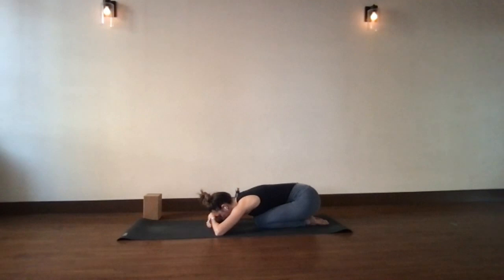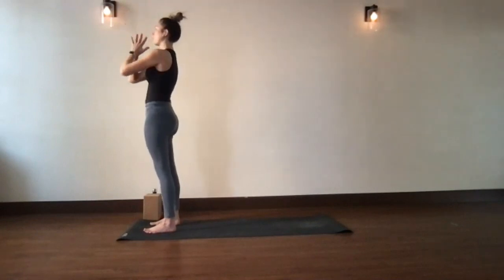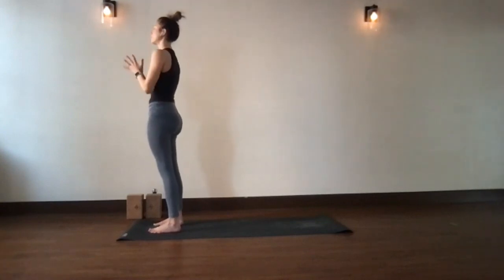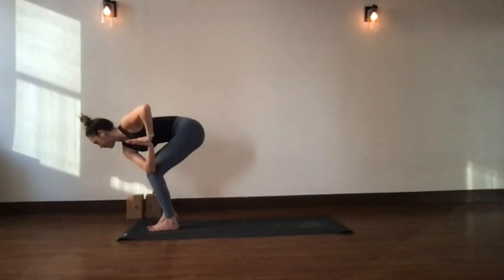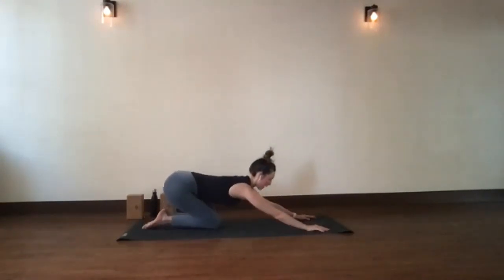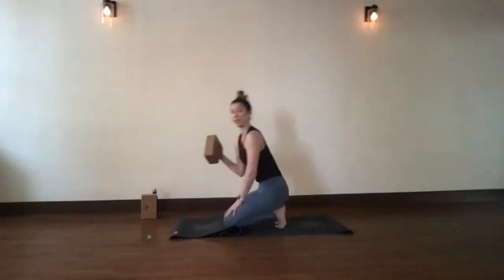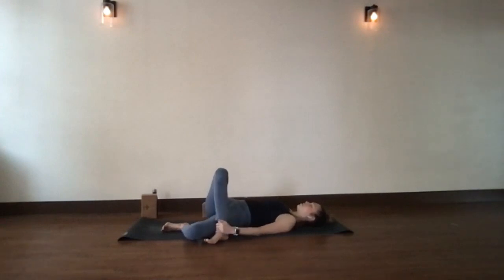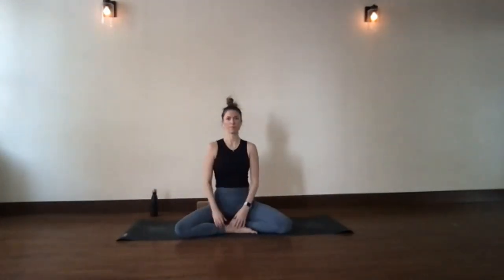1hr Vinyasa Flow